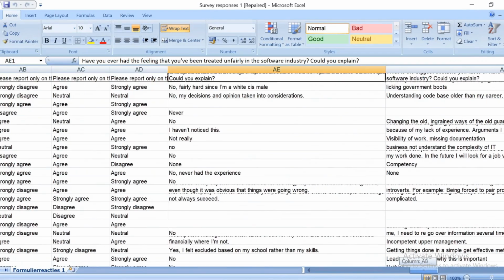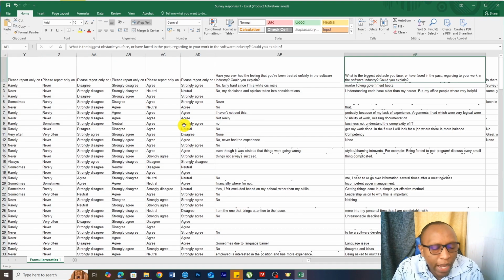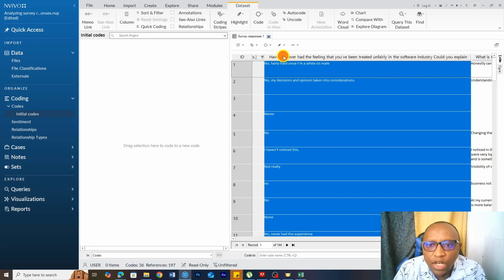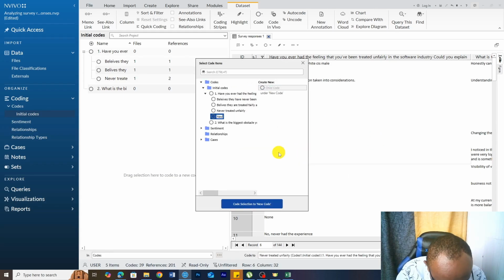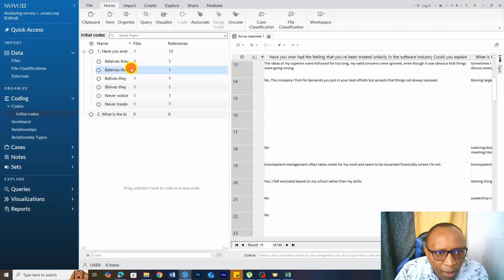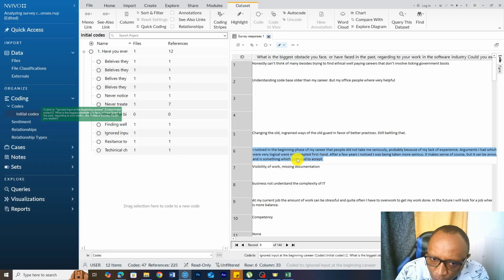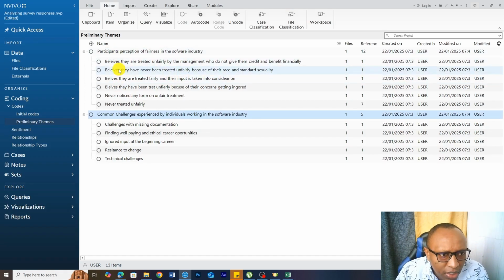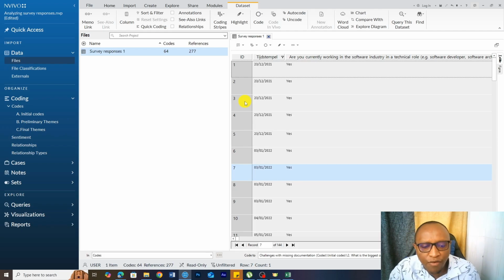NVivo Tutorial: How to Analyze Survey Data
Learn how to analyze survey data using NVivo — a step-by-step qualitative data analysis walkthrough for PhD students and researchers working with open-ended responses.

If you've collected survey responses and aren't sure how to make sense of them, this NVivo tutorial shows you how to import your data, apply qualitative analysis, and develop defensible themes from your findings.

Whether you're working with open-ended survey responses or mixed-format questionnaire data, the NVivo method gives you a structured approach to qualitative data analysis that meets academic standards for thematic analysis in qualitative research.

📌 What you will learn:
✅ How to set up NVivo and import your survey files
✅ How to code open-ended survey responses step by step
✅ How to revise your codes and develop themes from your data
✅ How to turn raw survey text into clear, defensible findings

By the end of this tutorial, you'll know exactly how to analyze survey data in NVivo — from first import to final themes.

Chapters
0:00 Intro
0:27 Setting up Nvivo and importing files
05:08 Coding
15:41 Revising codes and getting themes